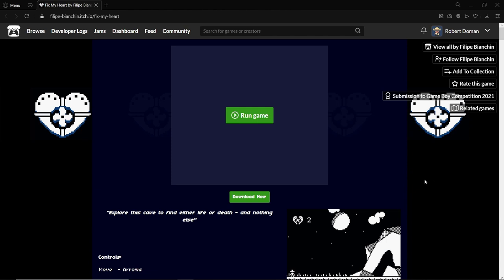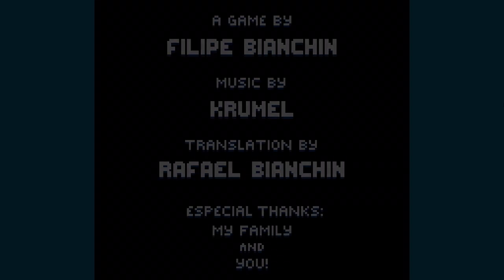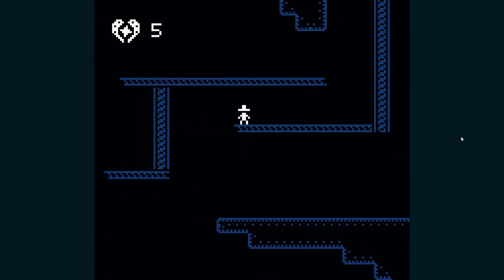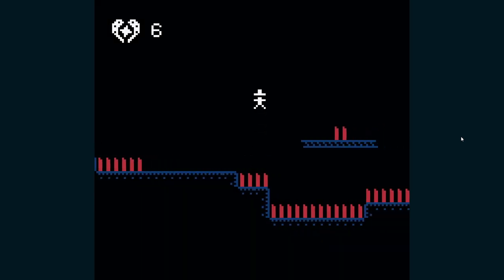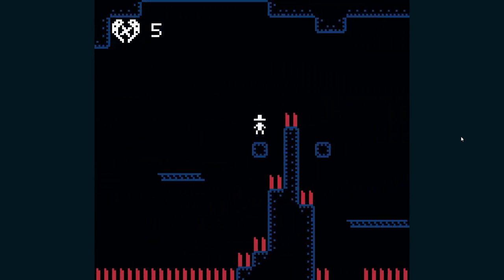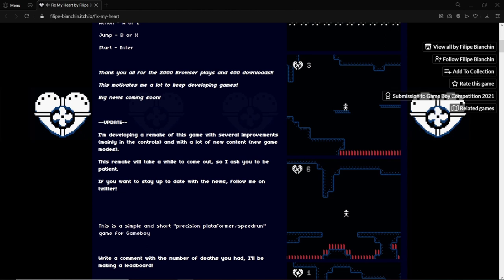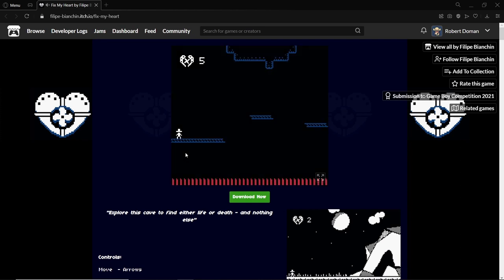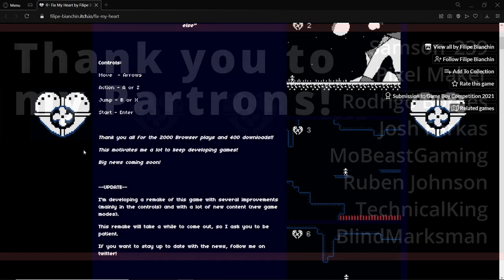Fix My Heart Playthough - GB Studio Game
In this video, I play Fix My Heart. This is one of the submissions to the Game Boy Competition 2021 and has a high level of polish. It was made in GB Studio and is a great example of how you can and should keep things simple in order to make a satisfying experience.